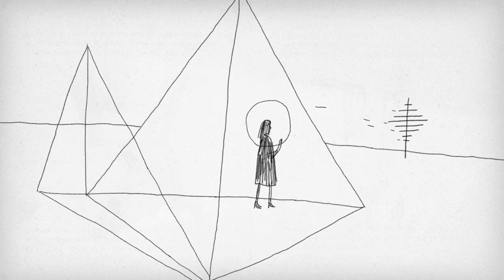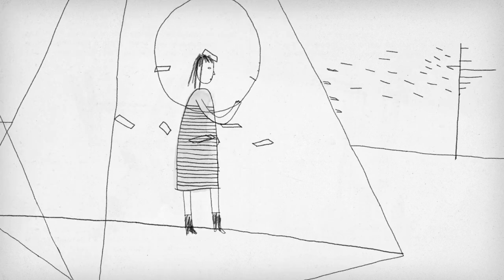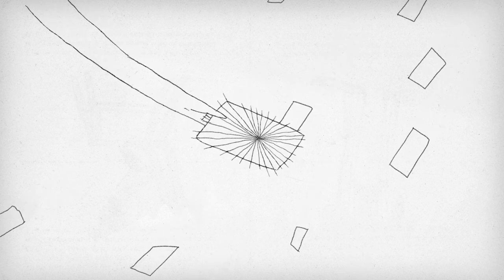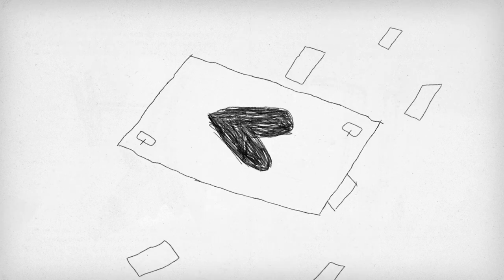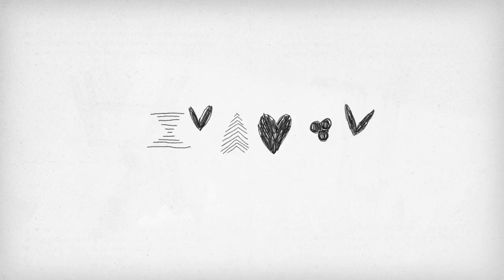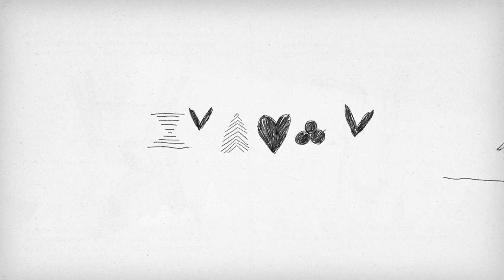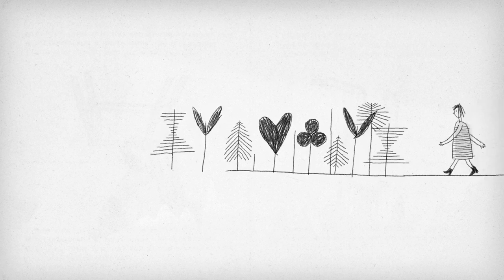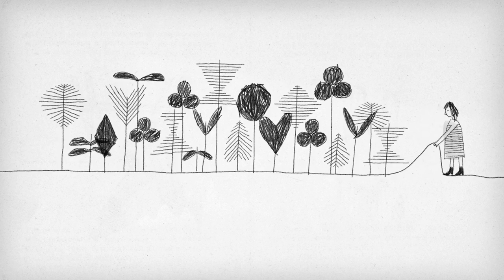"Historical Fragment," a poem by Éireann Lorsung adapted for Motionpoems by Pablo Delcán